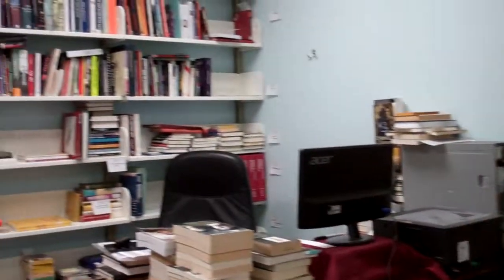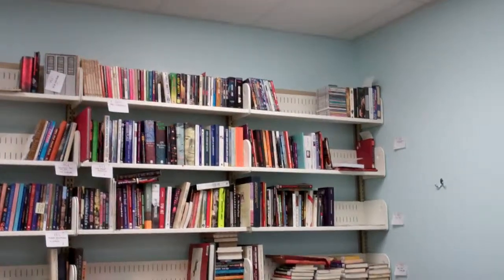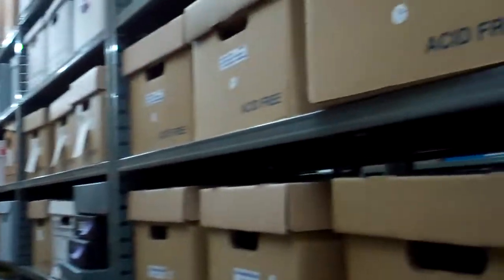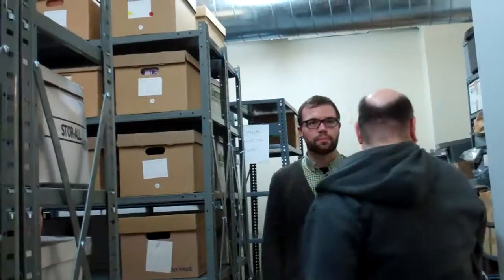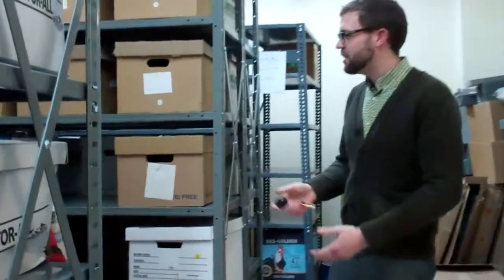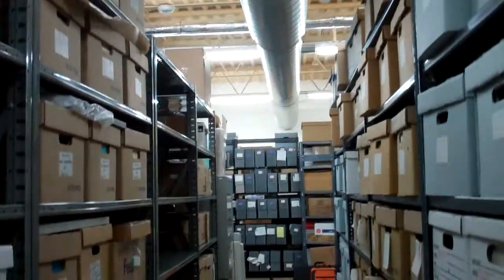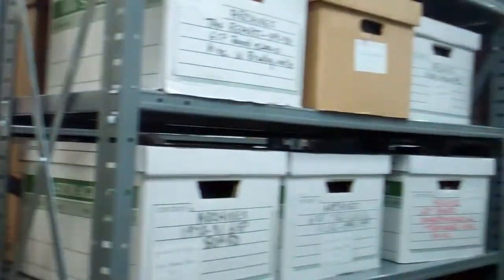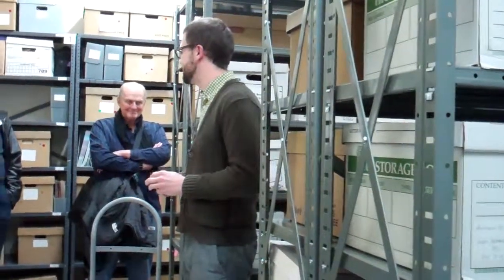Windy City Times: Gerber/Hart Library & Archives Annual meeting 12-11-2-14, 2 of 3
Touring the special collections and archives with Lucas.
Video by Tracy Baim/Windy City Times